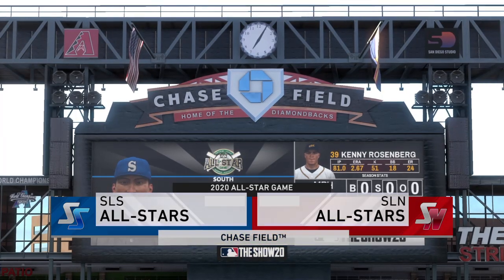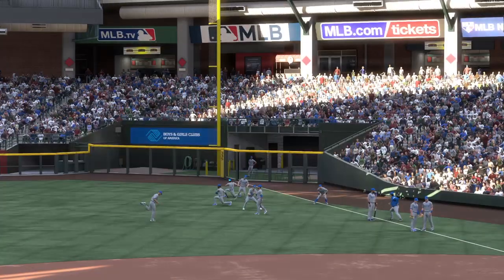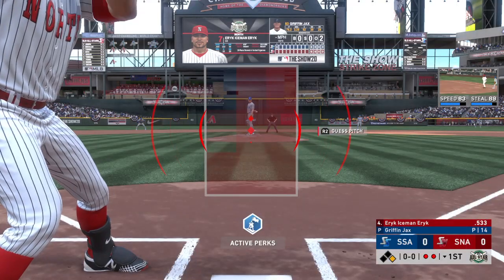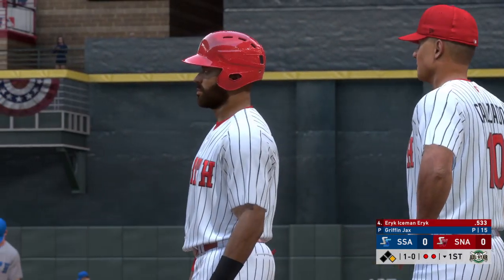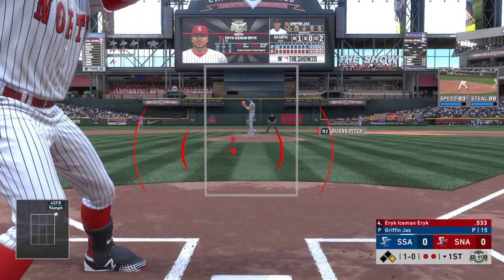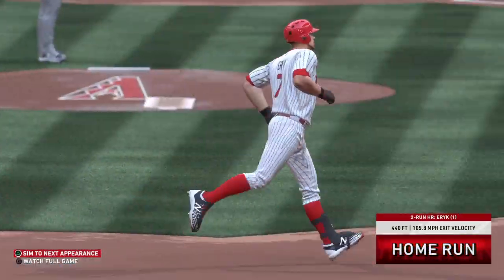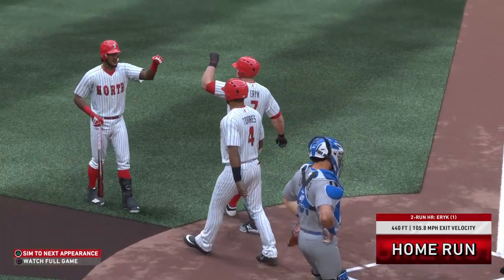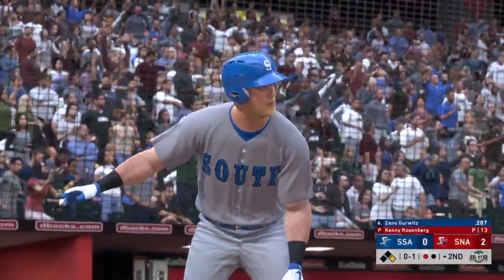MLB® The Show™ 20_20211012015315